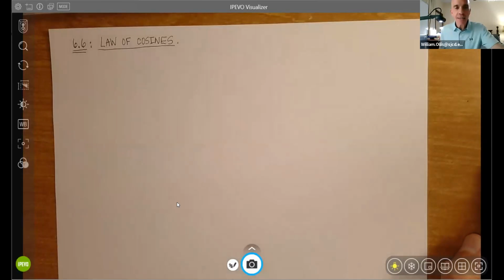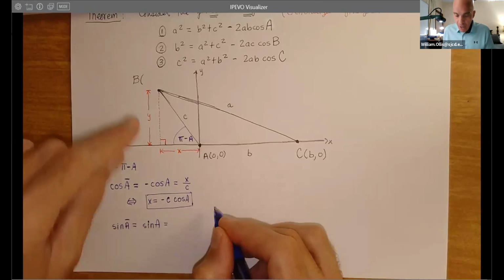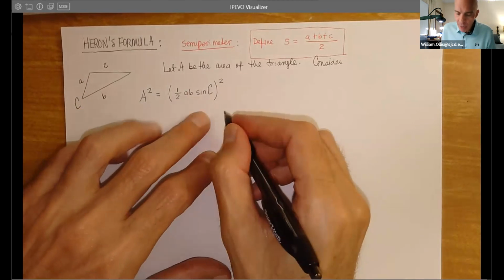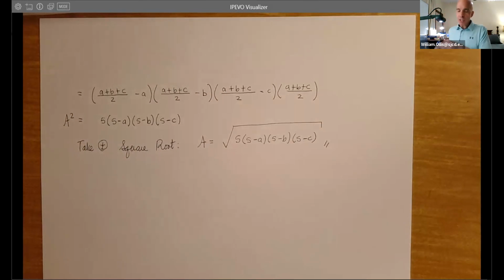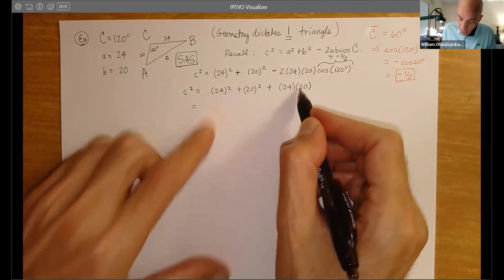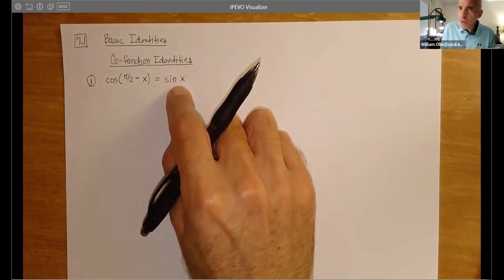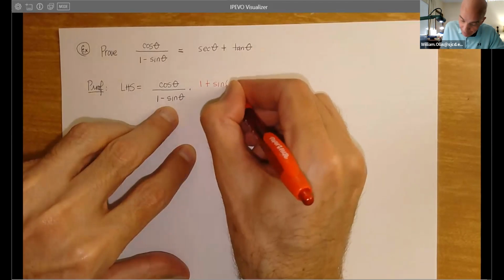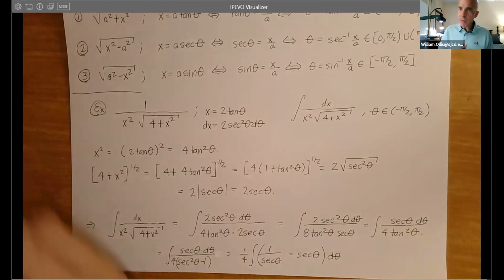TUESDAY, NOVEMBER 3, 2020 MATH 2412 224 LECTURE